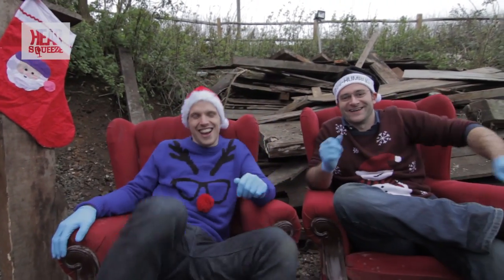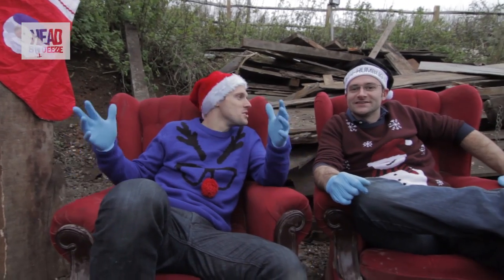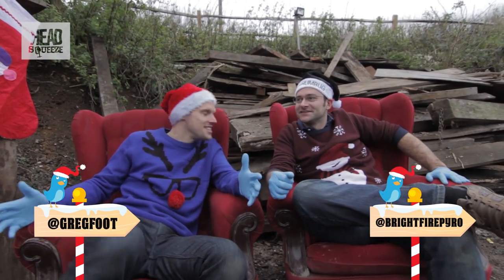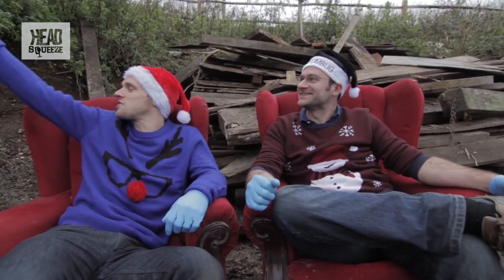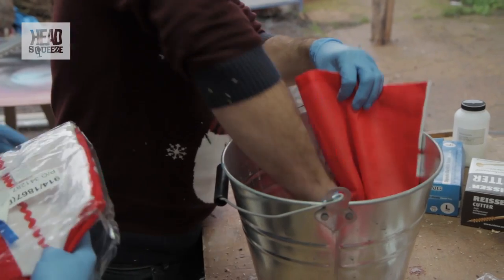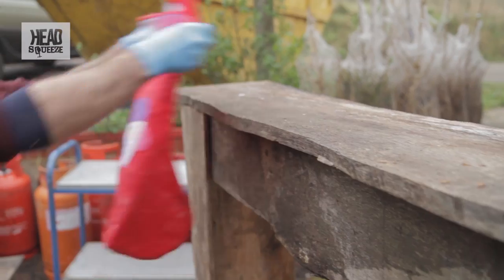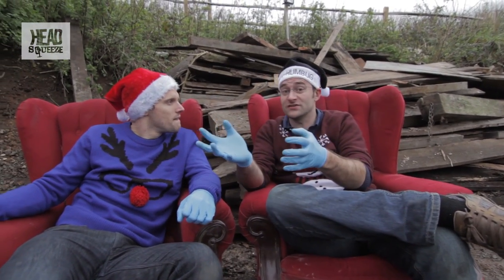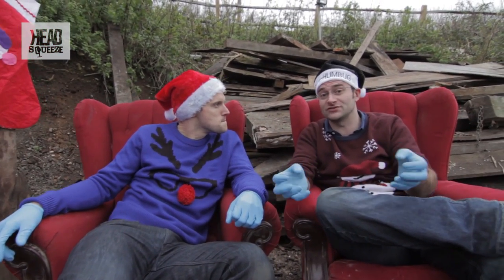10 Stockings Spontaneously Combusting in SLOW MO | 12 Explosions of Christmas with Greg Foot | HS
Day 10 in the Science Behind the 12 Explosions of Christmas is 10 stockings spontaneously combusting!

This time, Greg Foot and Mike Sansom use the fire triangle again, to put their Christmas stockings in flames! (After they took the presents out of them!)

In this explosion, potassium chlorate provides the oxygen, the stocking material is the fuel, and the reaction between potassium chlorate and concentrated sulphuric acid creates the heat to finish off the triangle.

How do the guys pull it off? Well, the stockings were soaked in water and potassium chlorate, hung out, and then they fired concentrated sulphuric acid at the stockings with water pistols. As you do.

It has to be said this is one of the most dangerous explosions of Christmas, please don't try this at home!

Check out Greg and Mike's '12 Explosions of Christmas' bonanza here:

Tell us what you think of Greg & Mike's '12 Explosions of Christmas', use 12ExplosionsofXmas on G+ and Twitter.

Greg Foot is a Science Presenter on TV, Online & at Live Events, and a Wellcome Trust Engagement Fellow. For more science daredevil mayhem follow Greg

Mike Sansom is a fireworks and explosive pro and runs BrightFire Pyrotechnics. For more from Mike & his explosive elves follow brightfirepyro